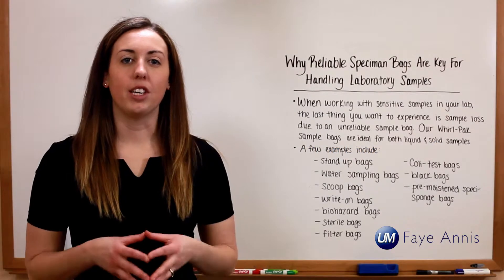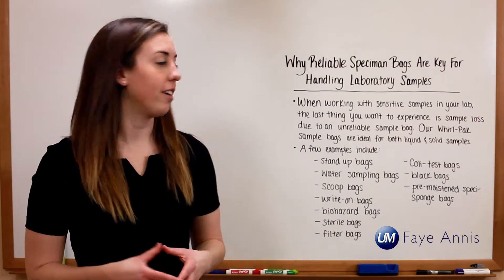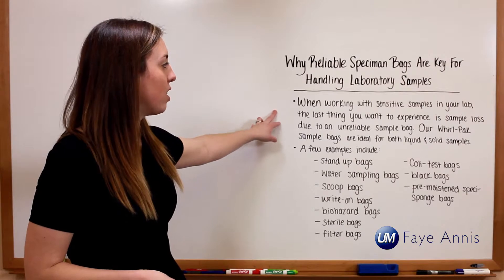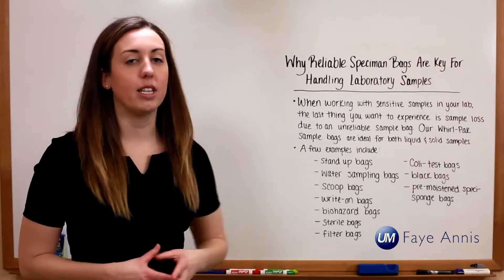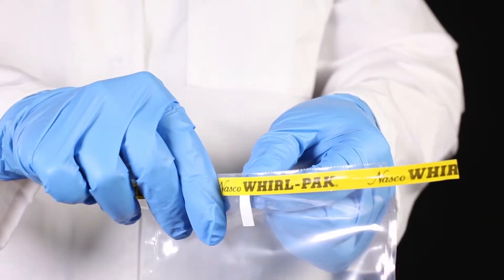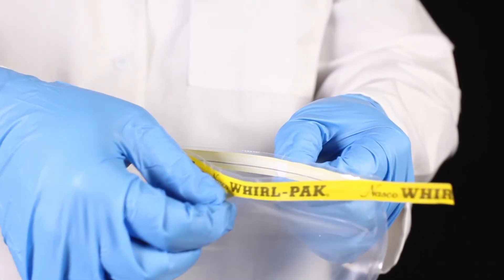Why Reliable Specimen Bags Are Key For Handling Laboratory Samples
Reliable lab specimen bags are essential for handling lab samples efficiently in your laboratory.